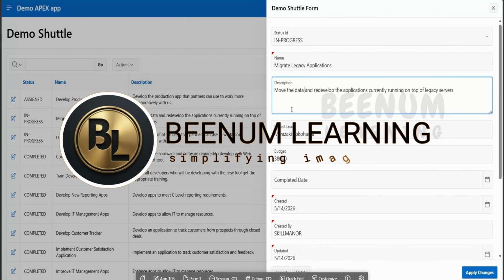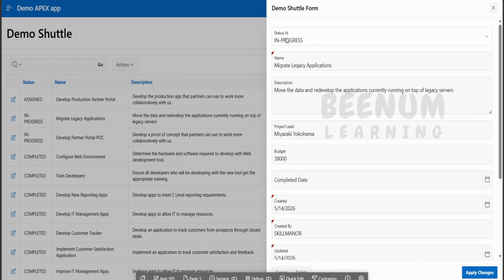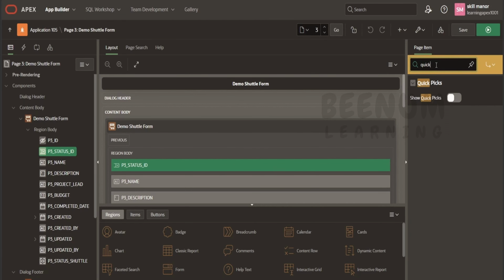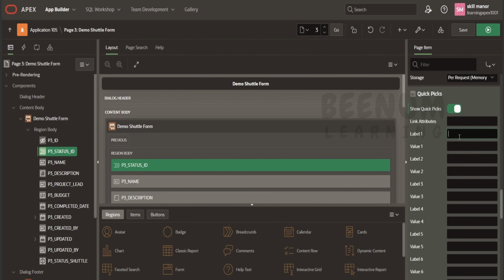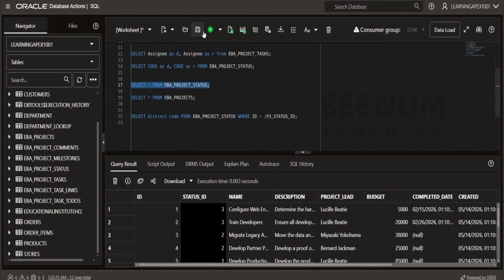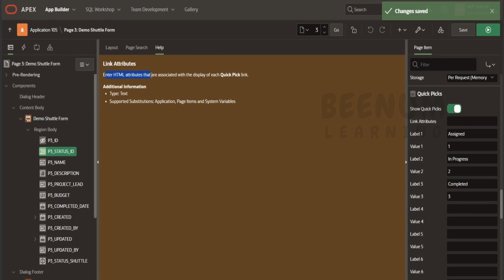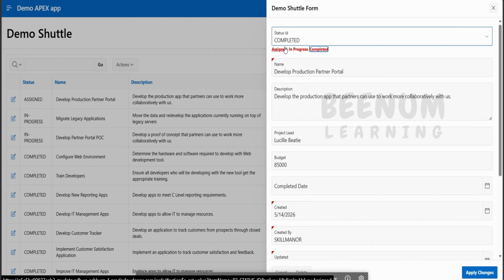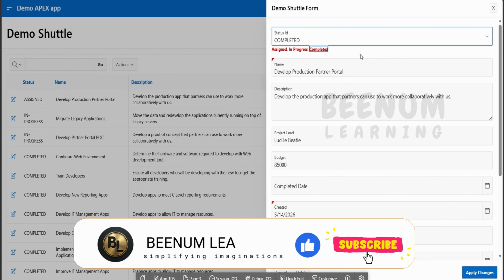How to Use Quick Pick in Oracle APEX page Forms | Oracle APEX application Tutorial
🚀 In this video, We’ll learn how to use the Quick Pick feature in Oracle APEX pages to improve the user experience in forms and page items.

You will learn:
✅ What is the Quick Pick feature in Oracle APEX
✅ How to configure Quick Pick values
✅ Using Quick Pick in form page items
✅ Improving user data entry experience
✅ Real-time demo and testing

Quick Pick helps users quickly select predefined values without typing manually, making Oracle APEX applications more user-friendly and efficient.

This video is perfect for Oracle APEX beginners and developers looking to build better UI experiences in their applications.

00:01  Introduction and overview of class

03:44  Please donate and support us